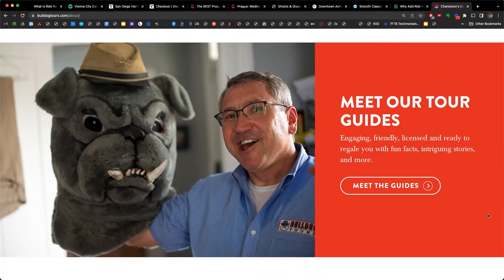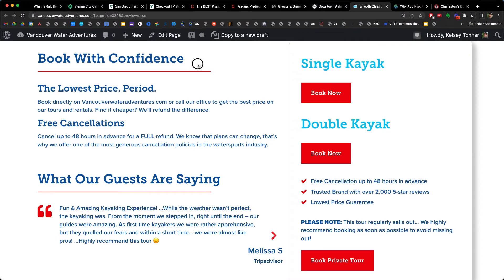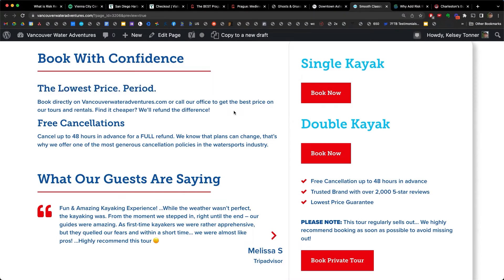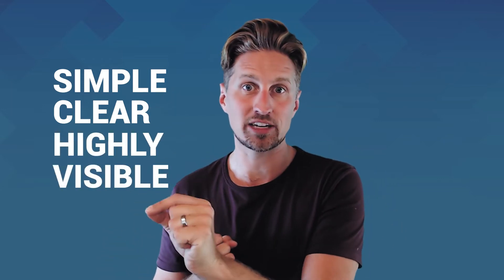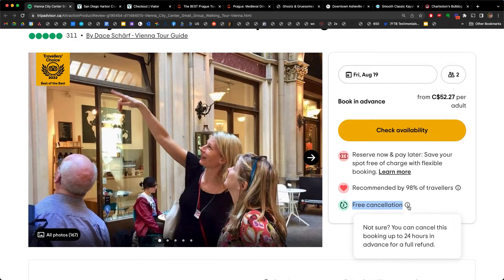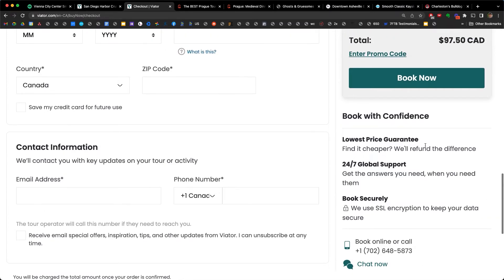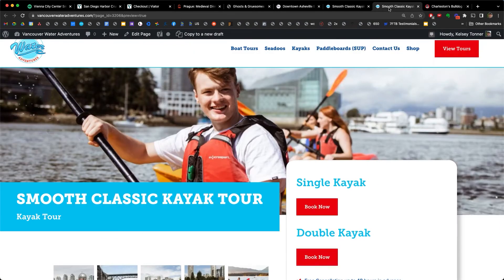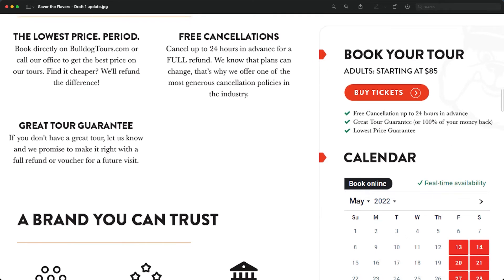How To Increase Tour Sales with Guarantees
This is the seventh video in the “How to Write Tour Descriptions that Sell” series.

In this video I share ways to reduce your prospective guests' pre-booking risk using a number of little-known techniques.

I’ll cover the low-down on money-back guarantees, lowest price guarantees, cancellation policies, and qualifying guests in order to build trust.

If you’re looking for examples of tour operators already offering guarantees and other risk-reversal techniques, then I’ve got you covered.

For more free resources to help you grow your tour business,

P.S. If you want help in growing your tour business, book a FREE 1:1 Strategy Call today at Calendly

Since 2015, our programs have helped over 2,000 tour operators from 75+ countries. Our tour business coaches have over 100 years of combined industry experience and work through our proprietary Guest Focus Formula™ to sustainably grow client businesses. 🚀